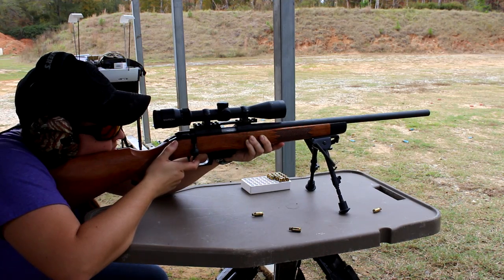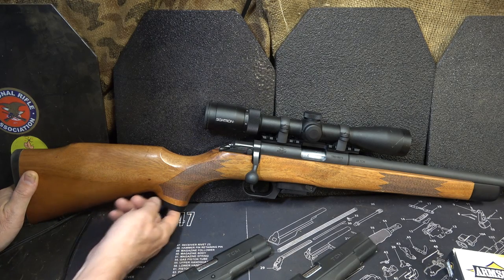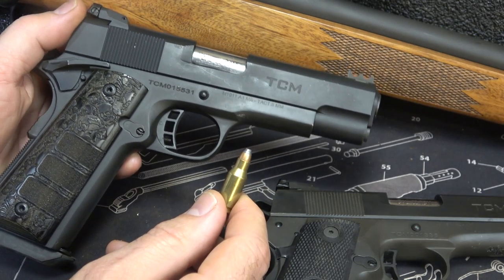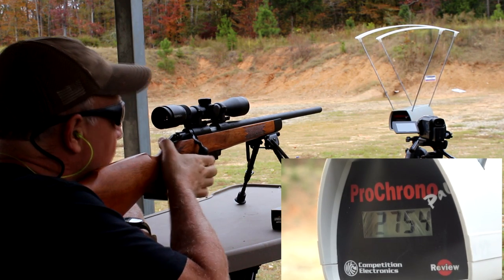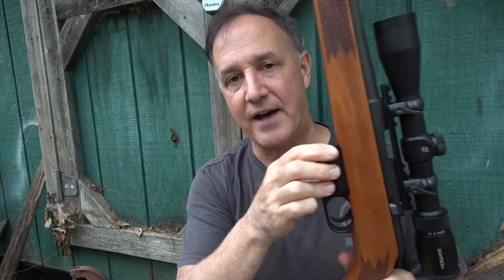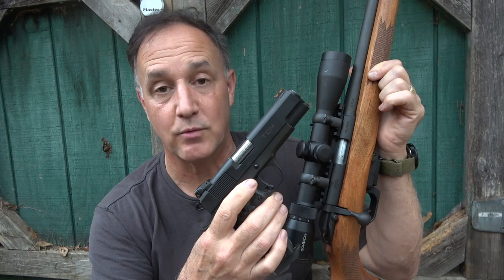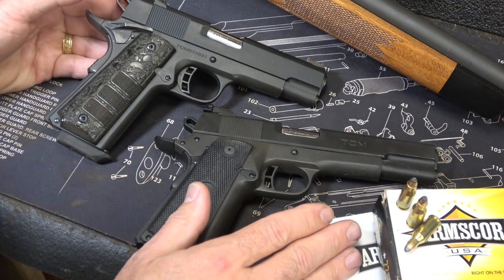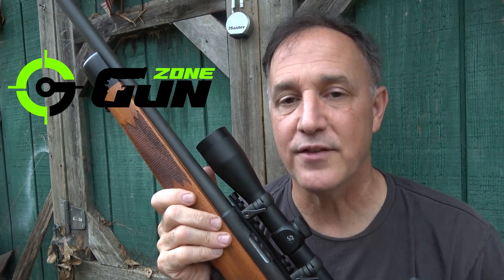Rock Island Armory M22 22 TCM Rifle : 22 Micromag!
Here's a unique Caliber that's one of my favorites. I was first introduced to the 22 TCM in a 1911 Pistol that's going over 1900 FPS, now the 22.75" barrel of the M22, gets the velocity up to 2800 FPS. Pretty impressive.   Big thanks to Nate at Gun Zone Deals for sending the RIA M22 Rifle

***All shooting was performed at a professional range following all safety protocols. No modifications were done and is not offered for sale or encourages sales. These are all within YouTube Ad policies.